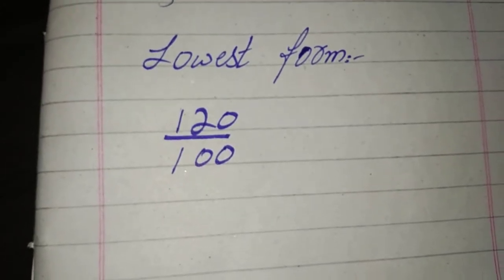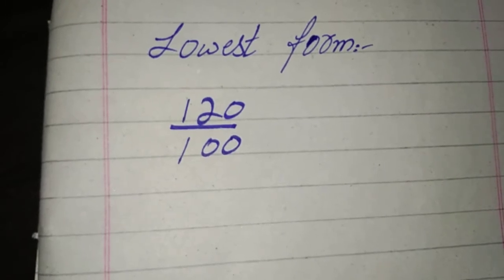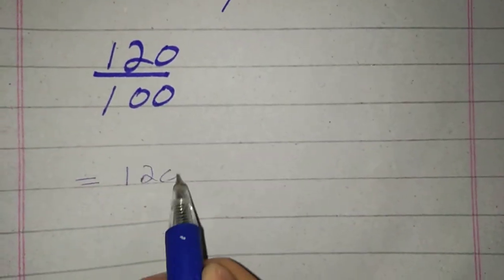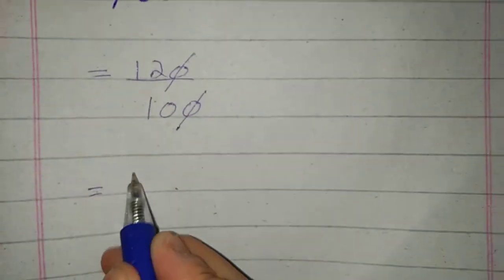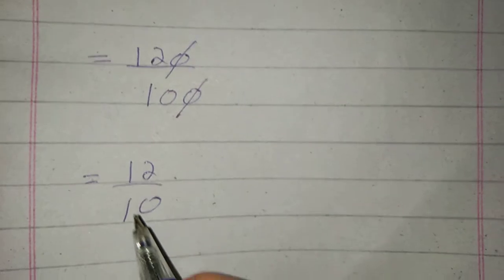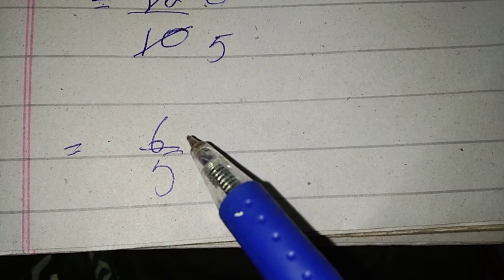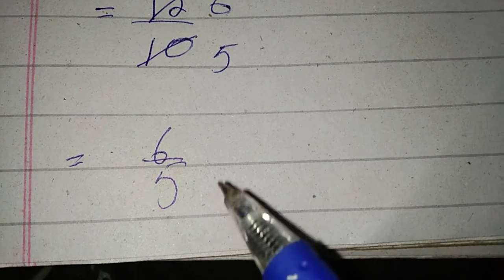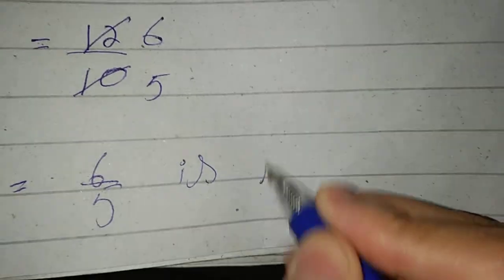Lowest form.. Grade 4